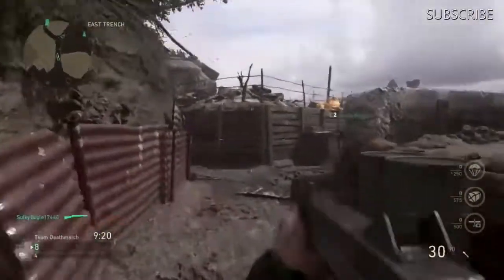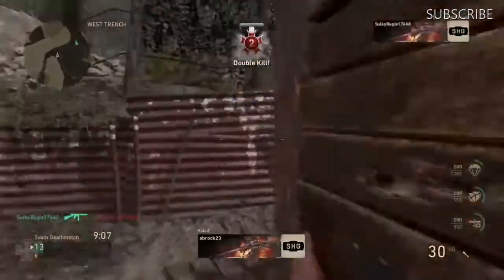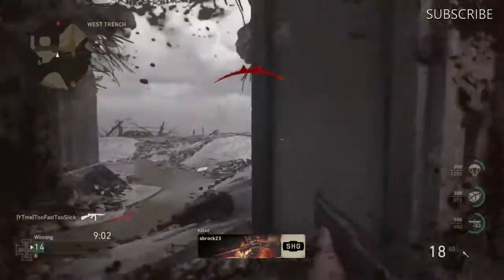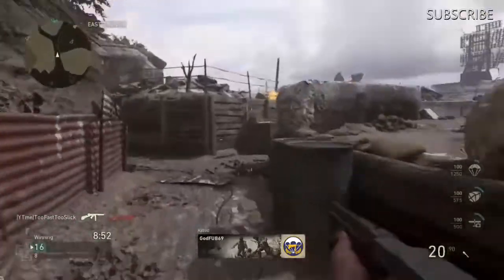*NEW* M1928 SMG ON WW2! ( COD WWII THOMPSON )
The THOMPSON makes a return to CODWW2 !
GO and try this gun out before the beta ends!

• PLEASE COMMENT ANY FEEDBACK